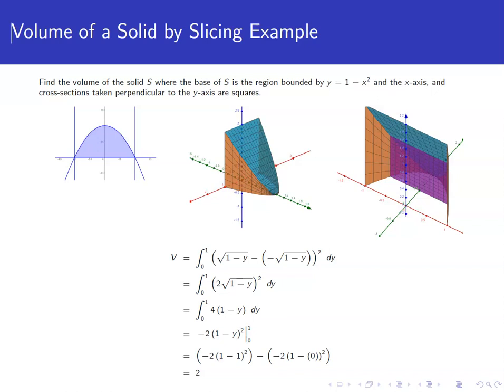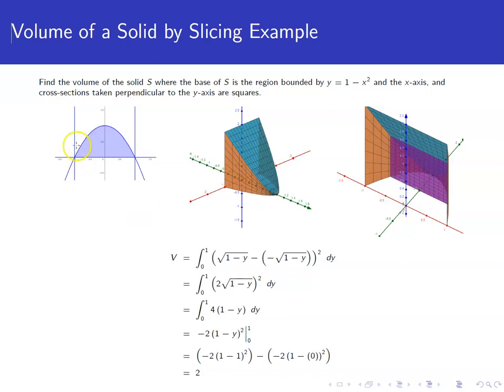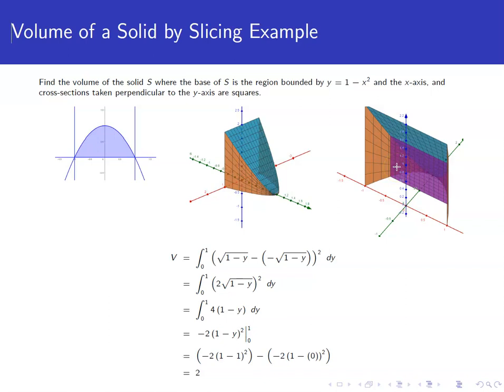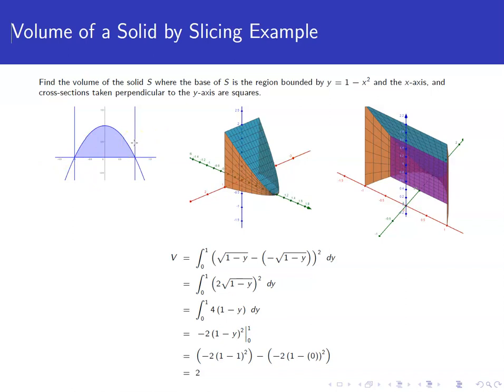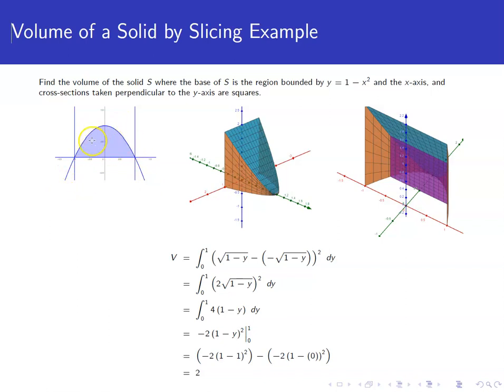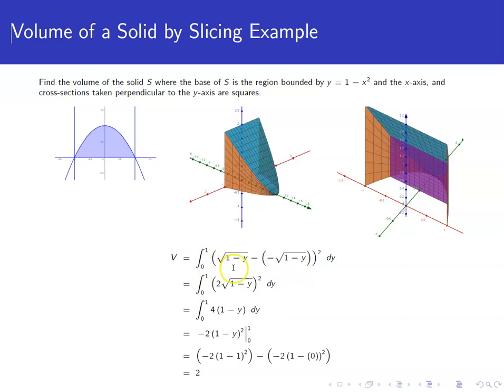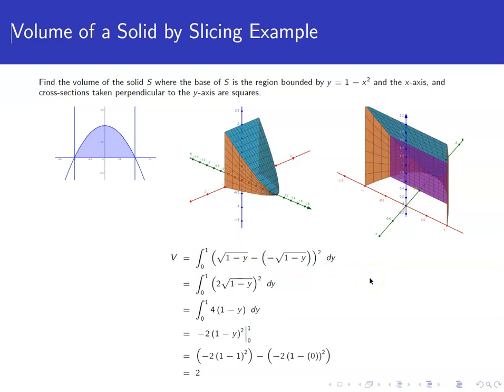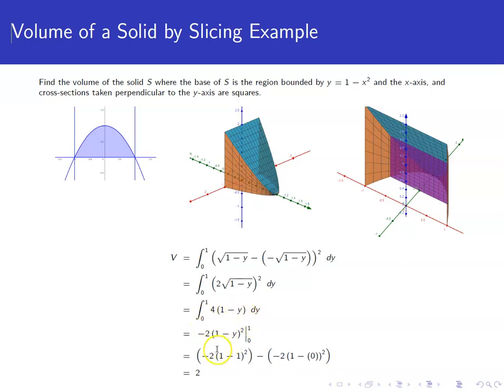Volume of a Solid by Slicing Example